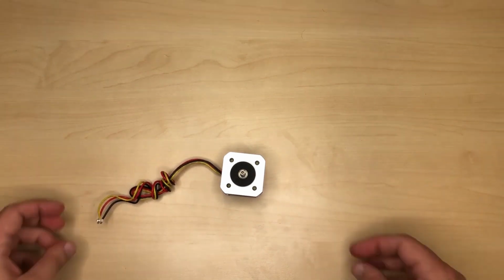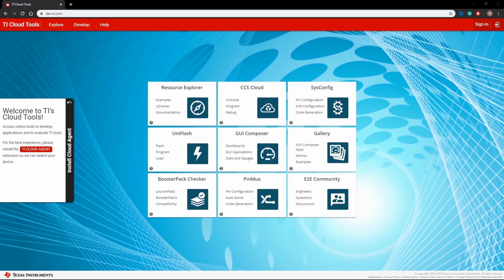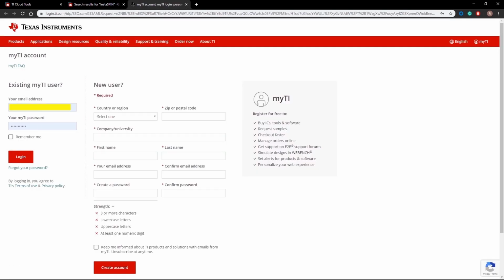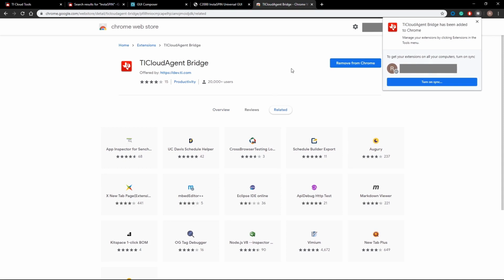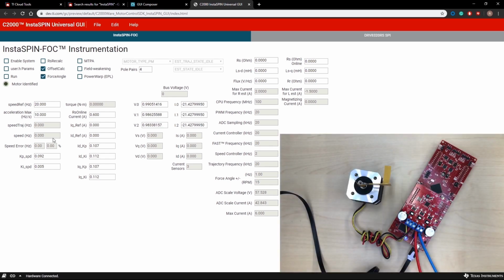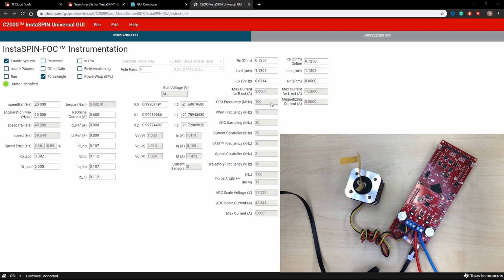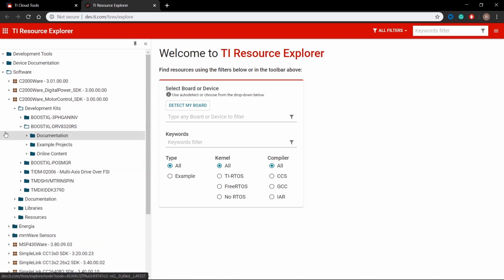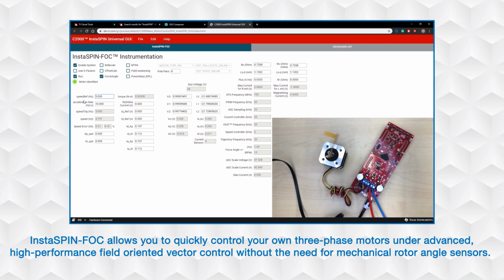Motor Control with Texas Instruments - Engineering Bench Talk | Mouser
In this video, we will show you how to get started with Texas Instruments InstaSPIN-FOC using LAUNCHXL-F280049C & BOOSTXL-DRV8320RS.